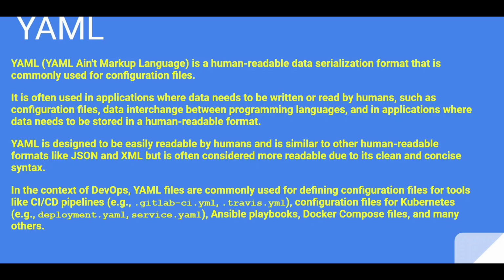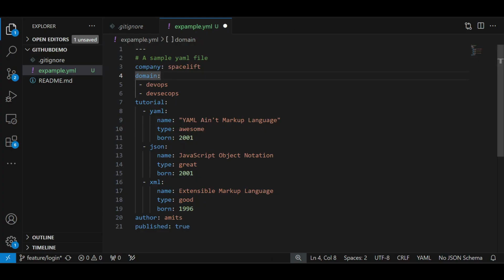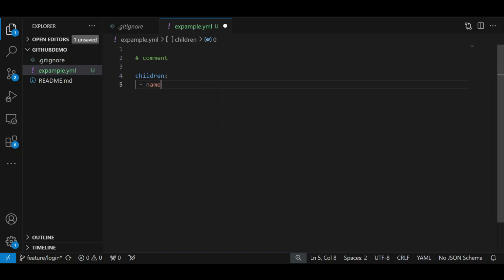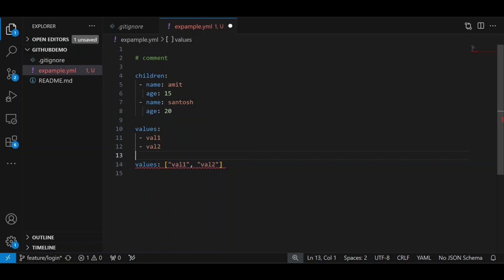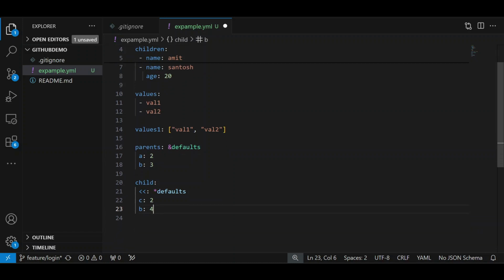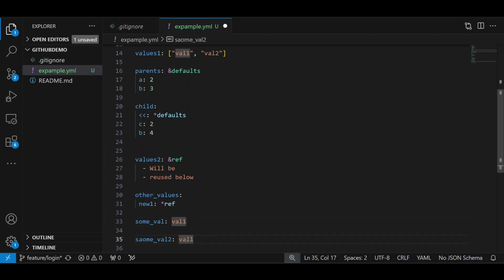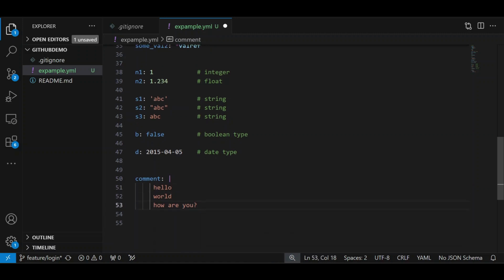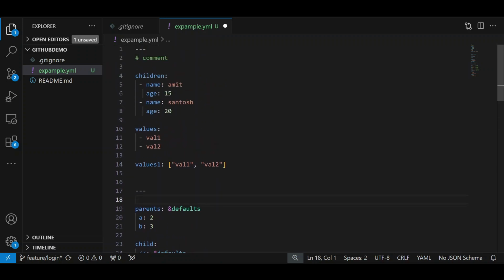Getting Started with YAML: A Practical Introduction | YAML Tutorial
YAML (YAML Ain't Markup Language) is a human-readable data serialization language that is commonly used for configuration files and data interchange. In this comprehensive tutorial, we dive into the world of YAML, exploring its syntax, data types, and best practices.

Whether you're new to YAML or looking to enhance your skills, this video covers everything you need to know to work effectively with YAML. We'll start with the basics, including how to write simple YAML structures and work with key-value pairs. Then, we'll move on to more advanced topics, such as lists, dictionaries, and complex data structures.

Join us as we demystify YAML and show you how to use it to serialize data and configure applications.